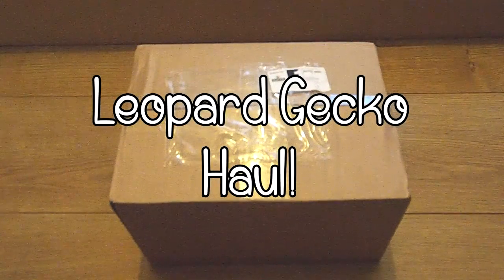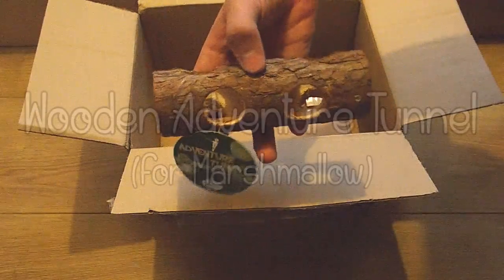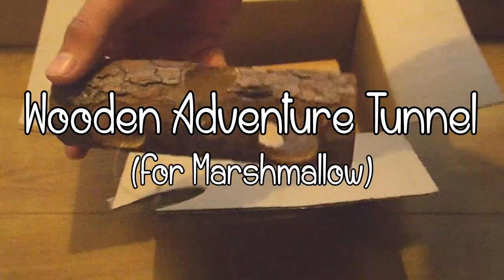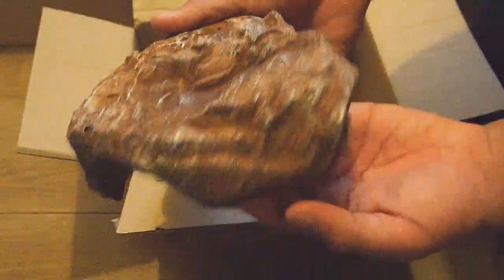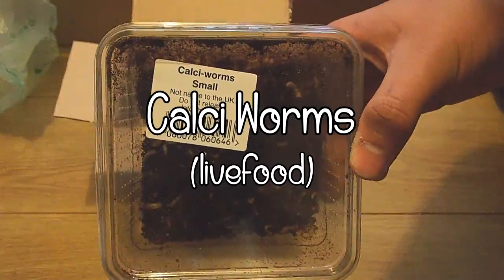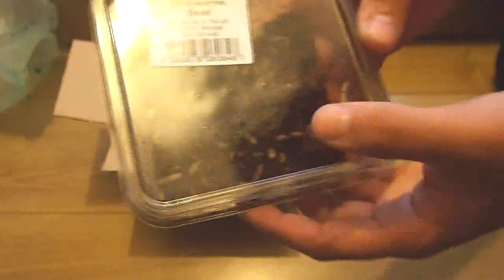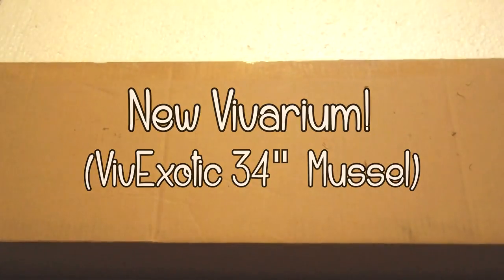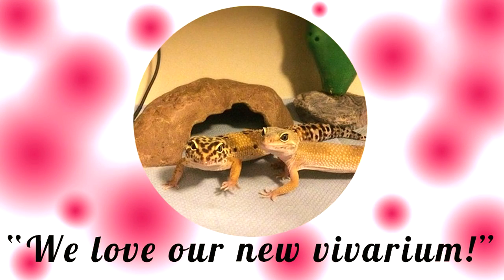Leopard Gecko HAUL!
£3 OFF YOUR FIRST VIOVET ORDER USING CODE BELOW:
VRCLH6N6G